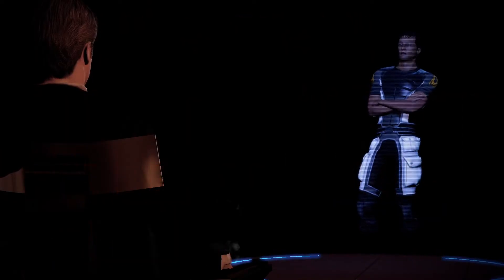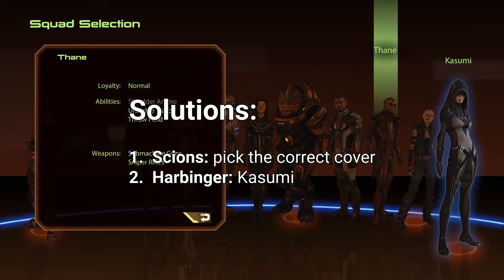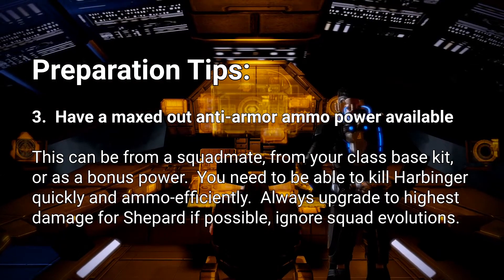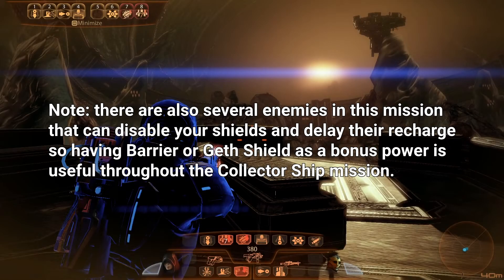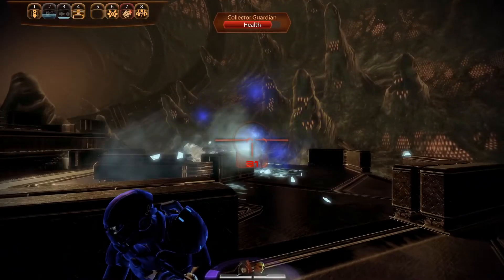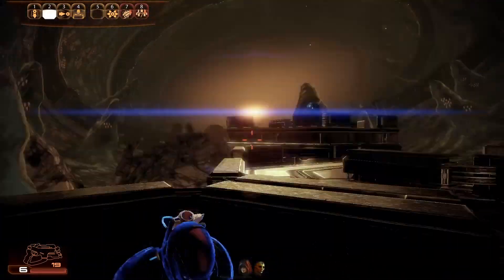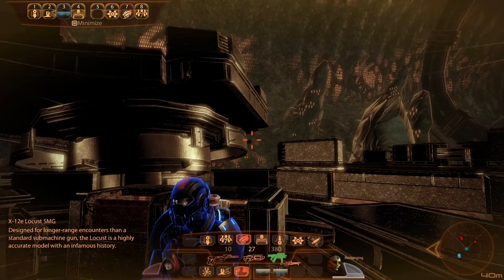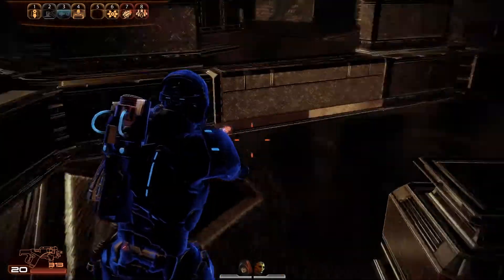Mass Effect 2 - How to Survive the Collector Ship Platform Ambush (Insanity Difficulty)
A comprehensive guide for how to kick ass instead of getting your ass kicked in the most challenging encounter of an already challenging mission on Insanity difficulty.  Completed with the Vanguard class, but this guide applies to any class.